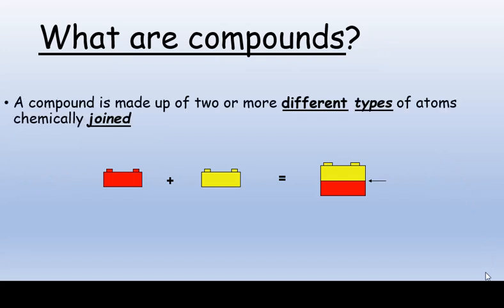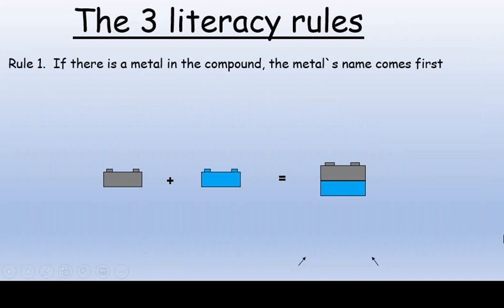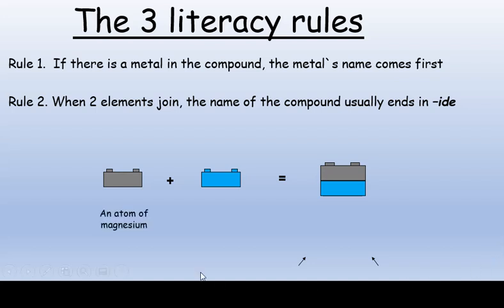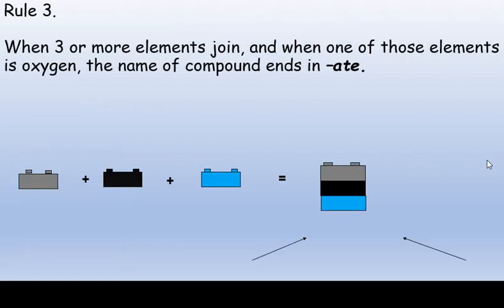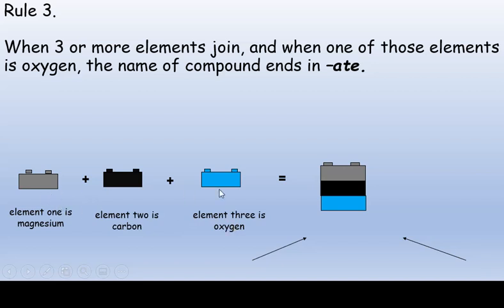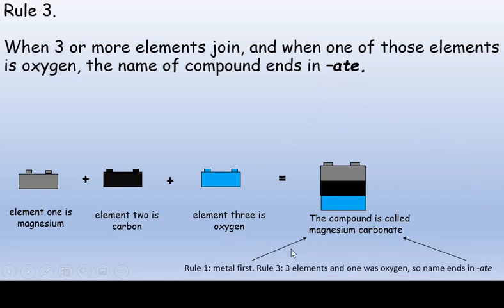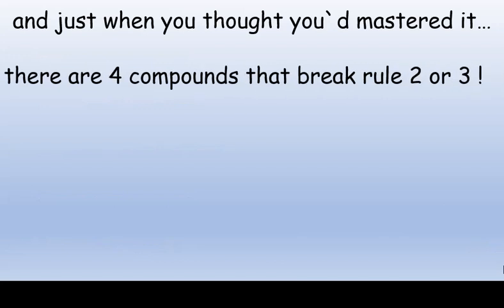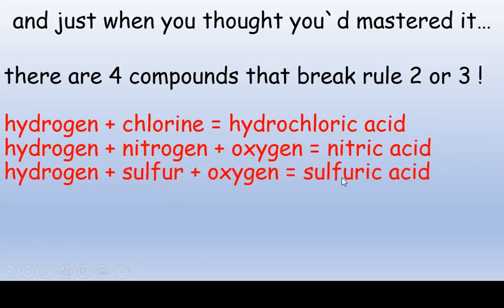Year 8 - Naming compounds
A video aimed at Yr8 chemistry students. It teaches students about following the rules of literacy when giving a compound a name.